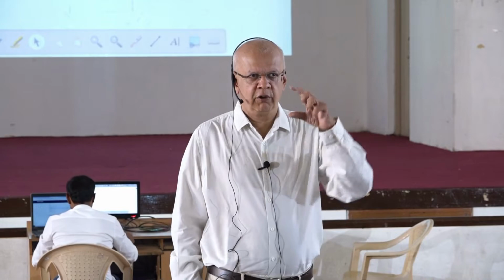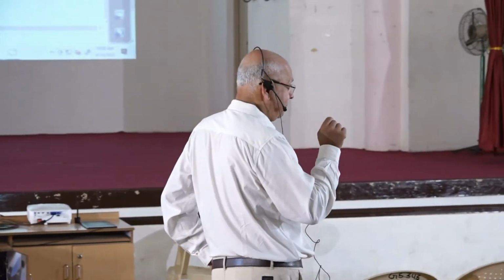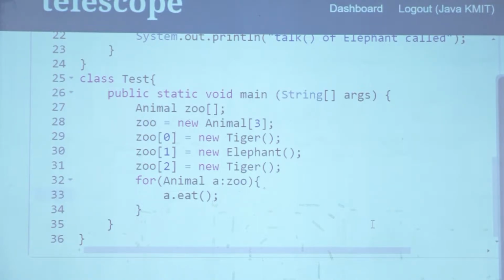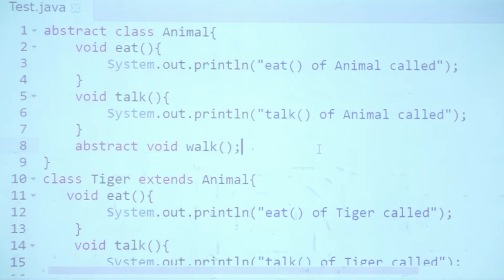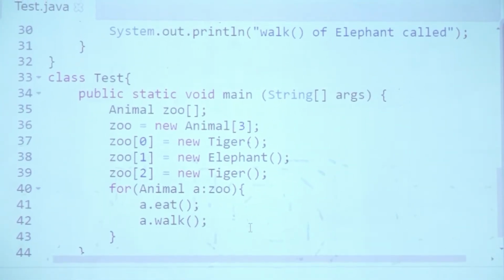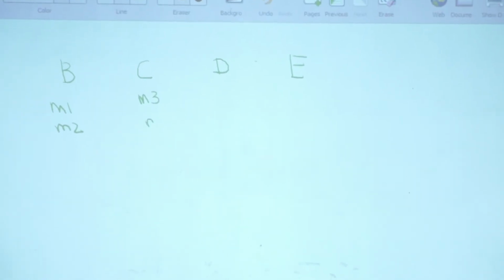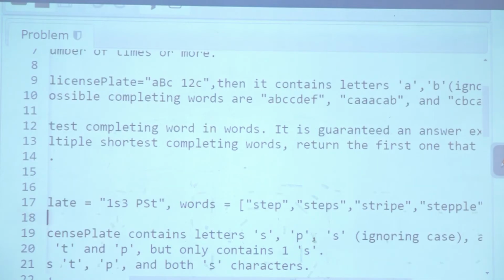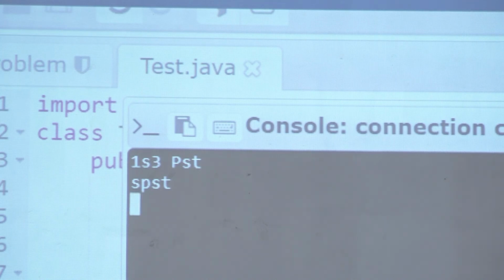Java - OCA Polymorphism, Abstract Classes and Interfaces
(Multiple inheritance (delegation model) )